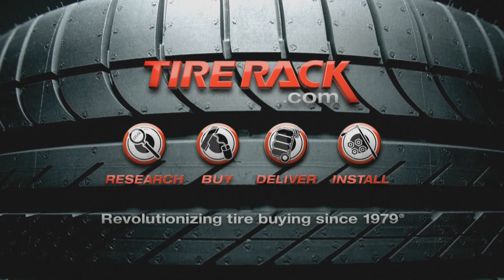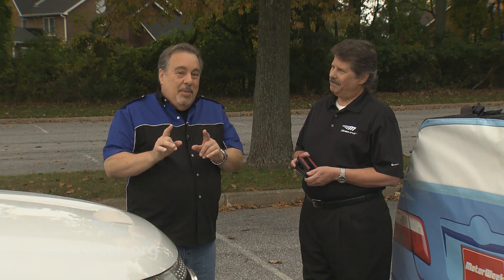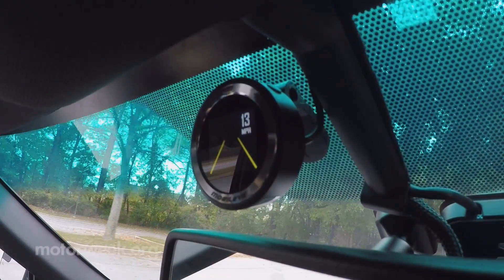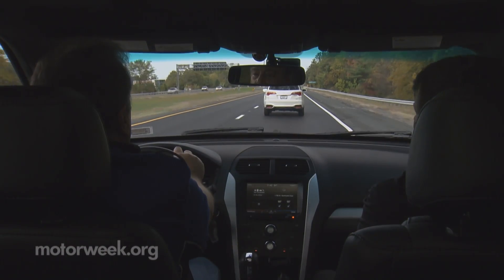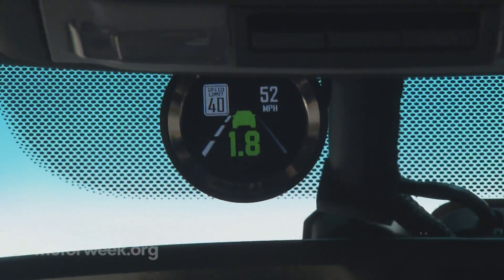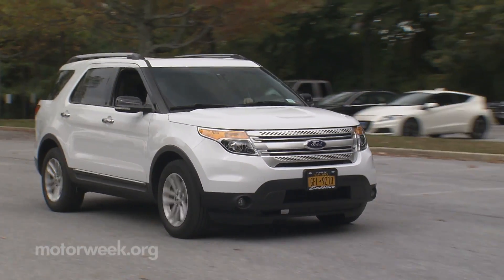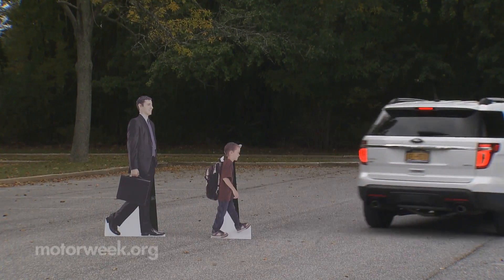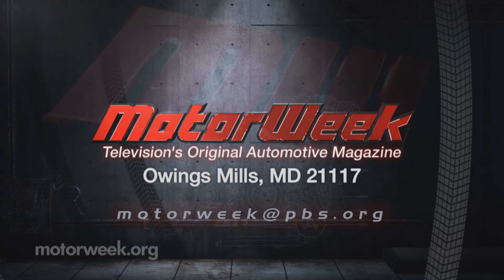MotorWeek | Goss' Garage: Mobileye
Pat Goss explores the wide range of driver safety solutions of Mobileye.